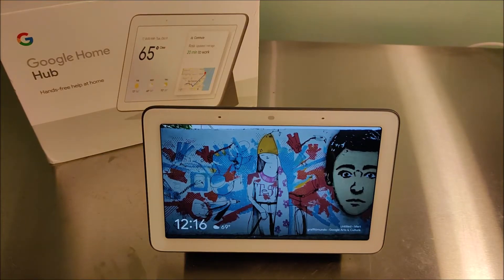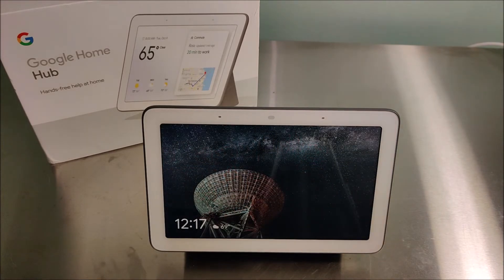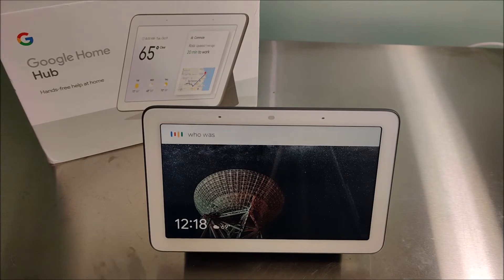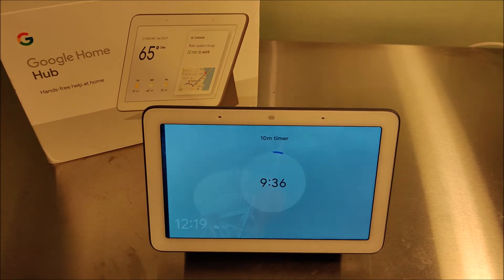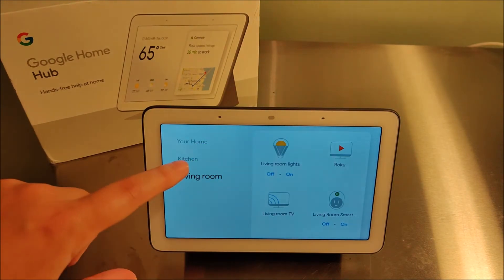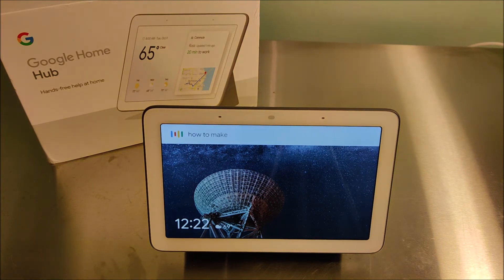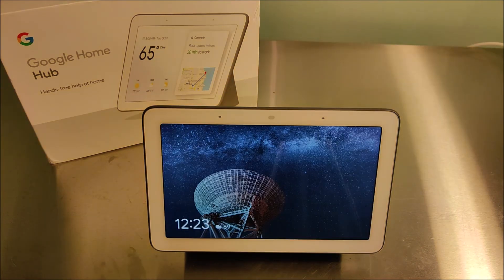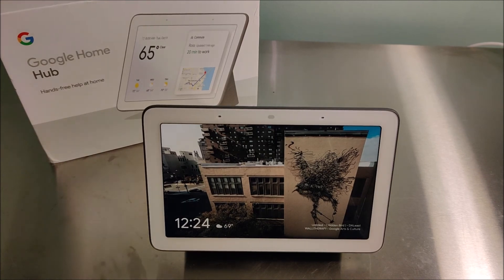Google Home Hub What Does it Do? - How To Use Google Home Hub Walkthrough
Google Home Hub What Does it Do? - Google Home Hub What Can it Do? - Tips and Tricks - How To Use Google Home Hub Walkthrough Instructions - What Does The Google Home Hub Do Walkthrough, Tutorial, Guide, Example, Step by Step, Instructions.

Google Home Nest Hub - In this video I walk through all the different things you can do with your Google Home Hub. Hope this video was helpful.